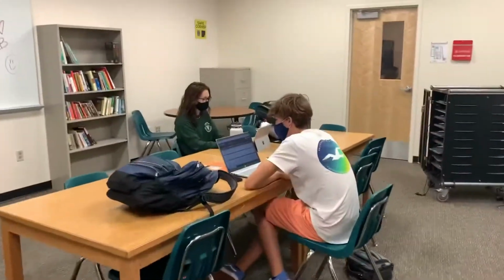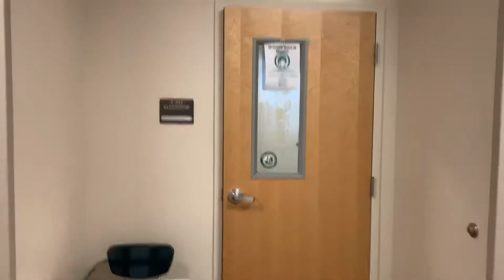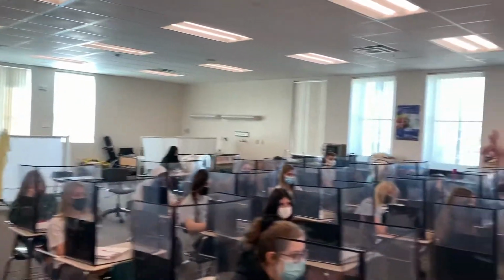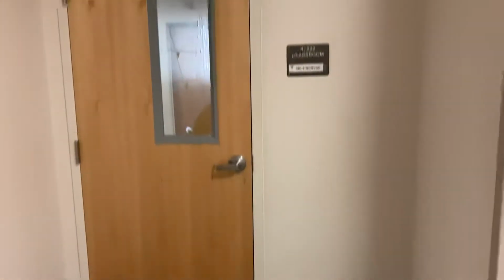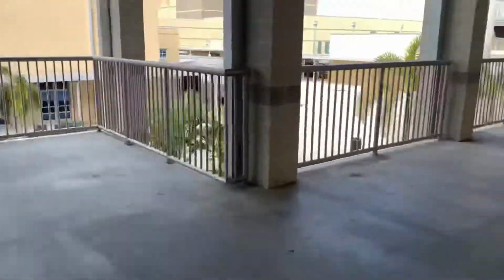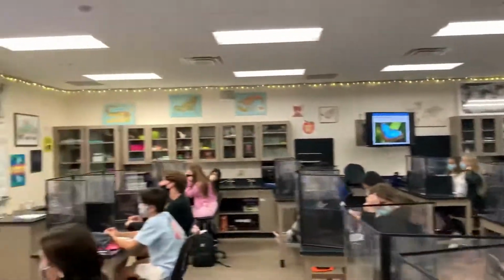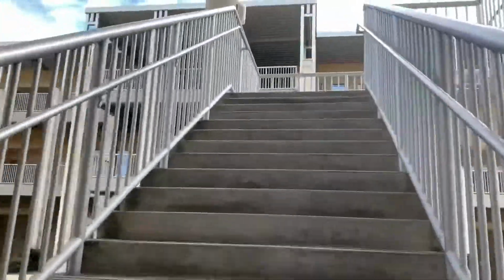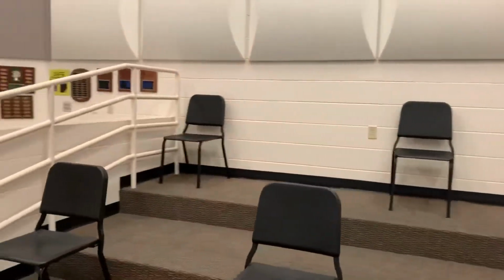Venice High IB TOUR